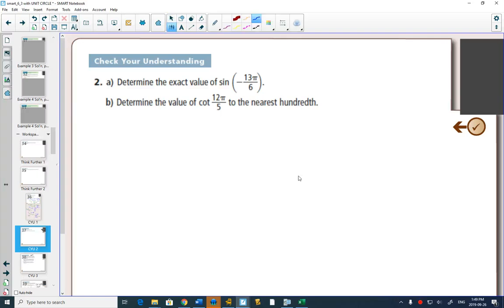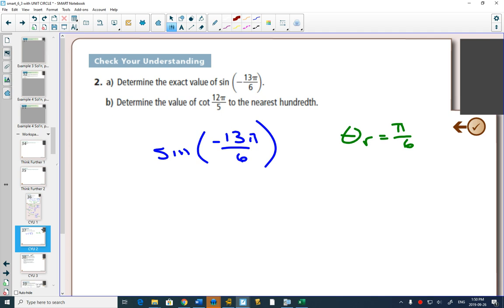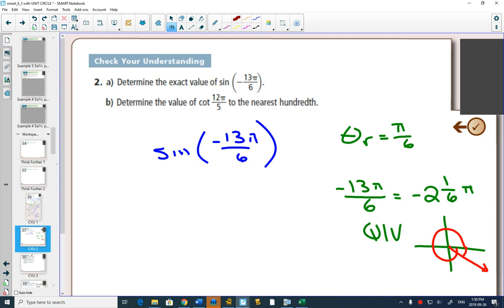40SP 6 3 Example 2a